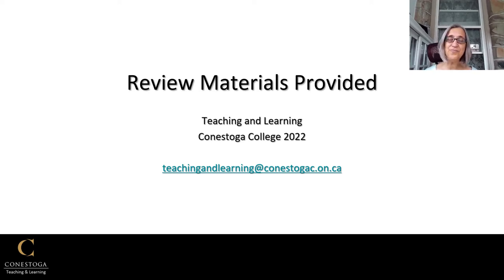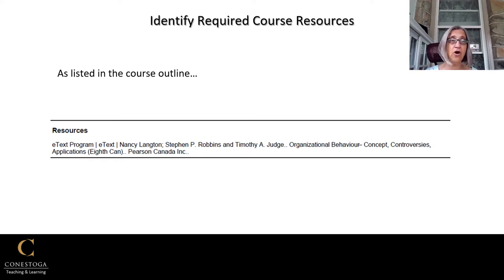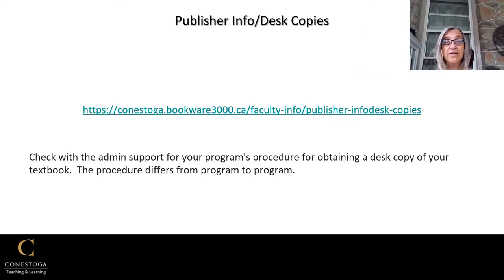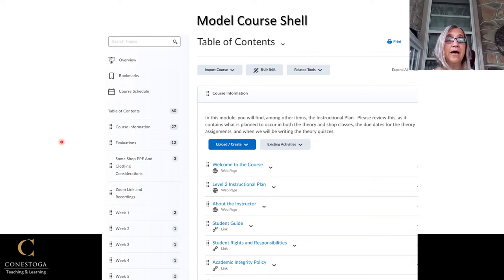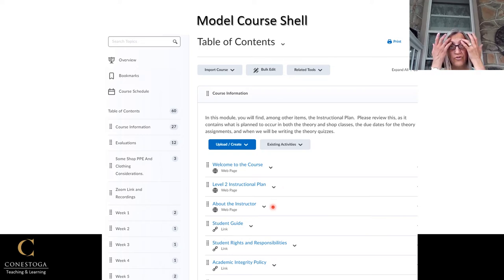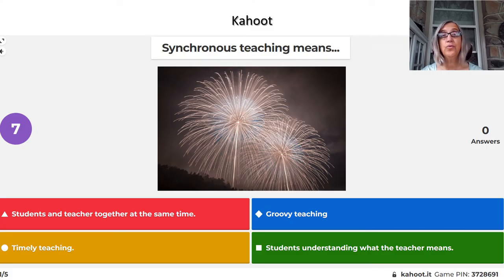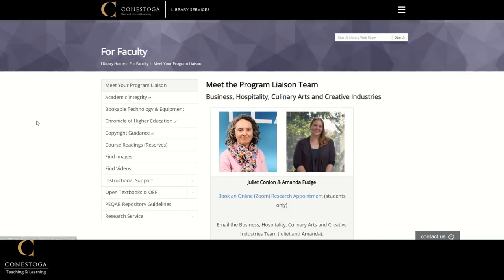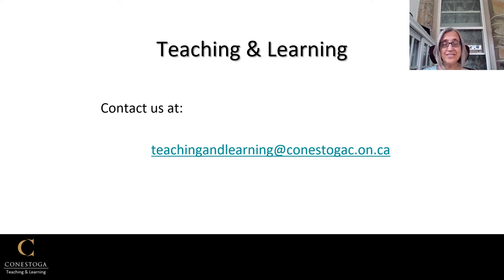Learning Pathway: Reviewing Materials Provided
This Pathways video explains how to find and review course materials to prepare to teach at Conestoga.